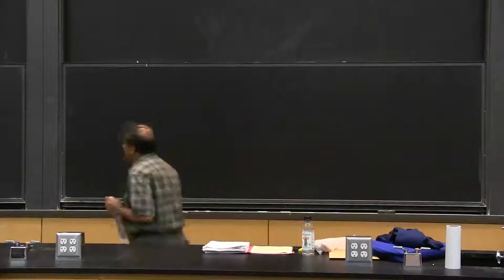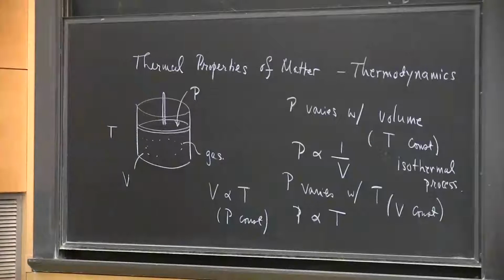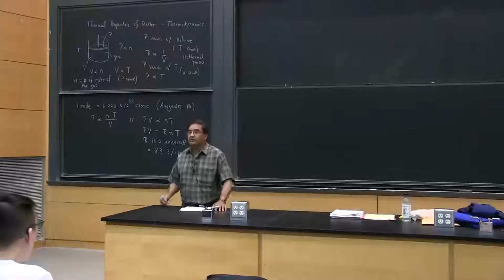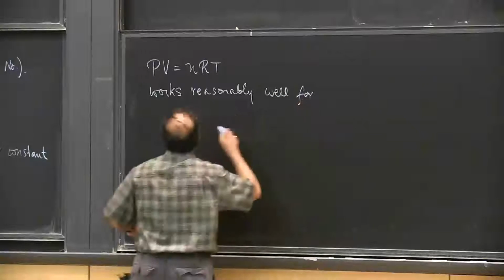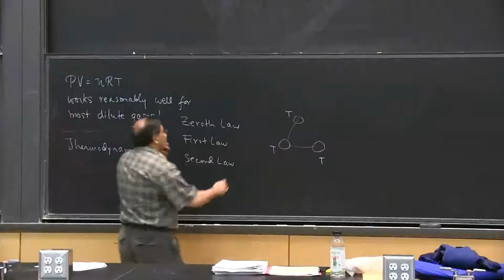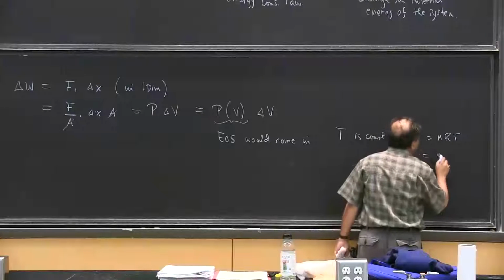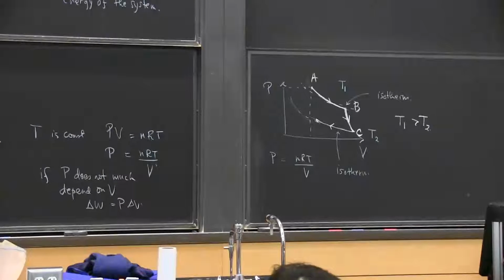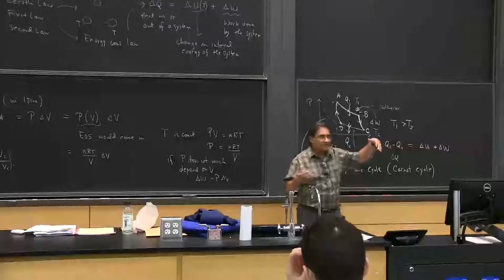101 Lec 25